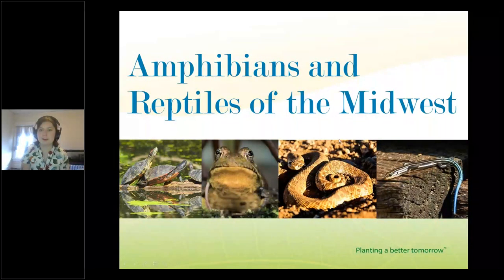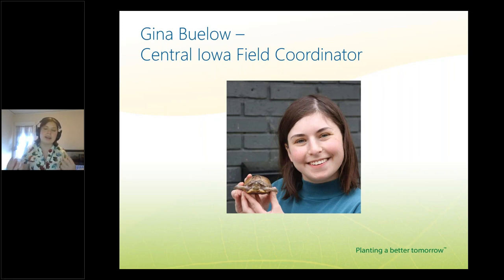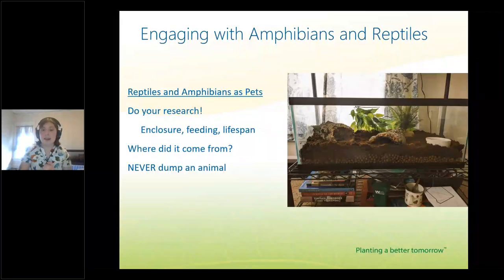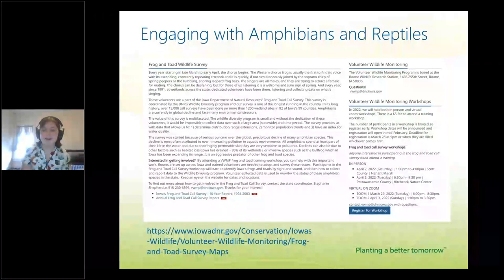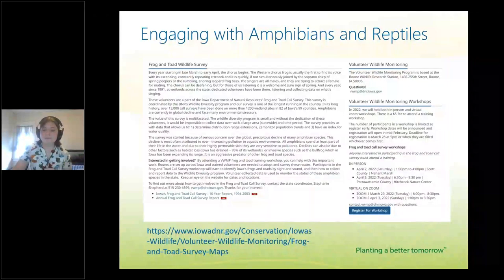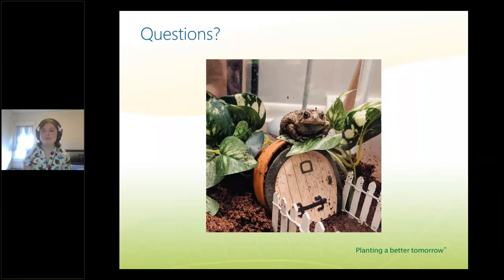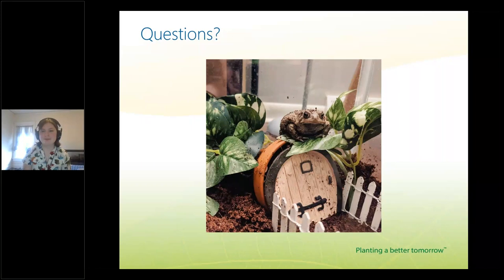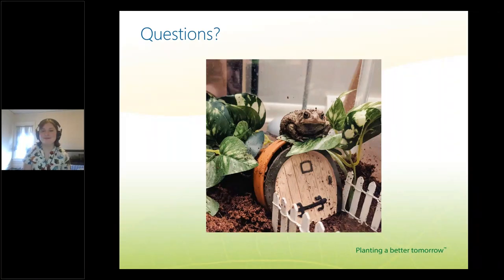Reptiles and Amphibians of the Midwest Webinar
Join us with Trees Forever’s Central Iowa Field Coordinator, Gina Buelow, as we talk about the biodiversity of reptiles and amphibians in Iowa and Illinois. Learn about venomous snakes, endangered turtles, and what frogs to listen for this spring. This webinar will include special amphibious animal guests!